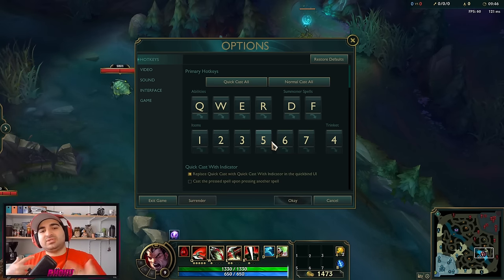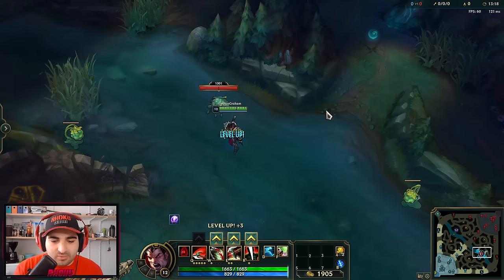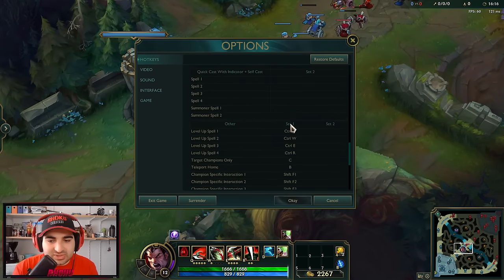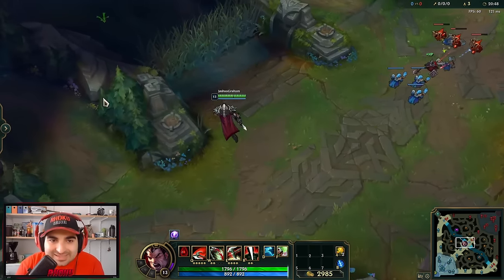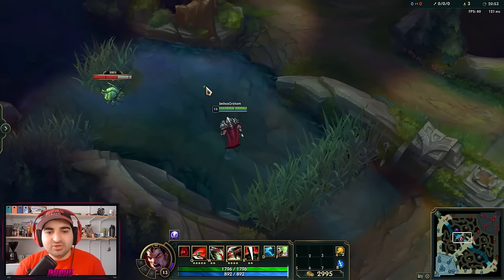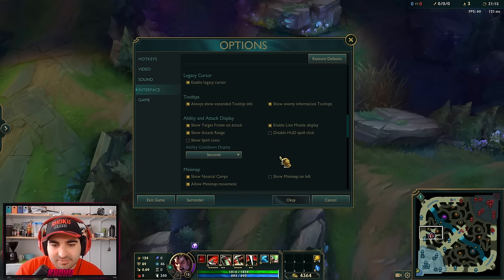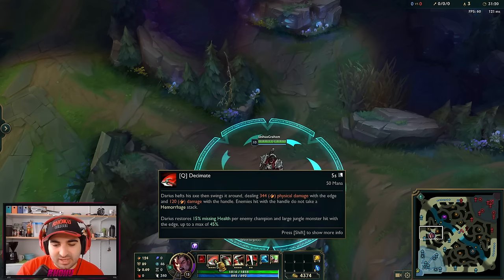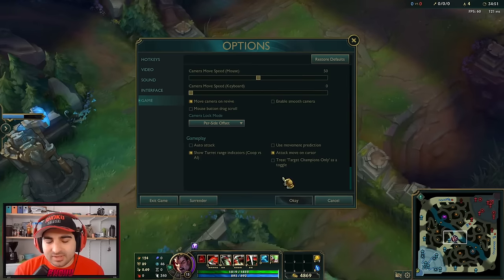All Settings and Hotkeys EXPLAINED - Best Settings for League of Legends - LOL PRO Settings Guide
IMPORTANT TIMESTAMPS:

00:00 - Introduction
00:45 - Types of Casting (Normal Cast, Quick Cast, etc.)
03:38 - Leveling Up Abilities
04:30 - Target Champions Only
06:38 - Attack Move Explanation
09:58 - Camera Control (Pros and Cons of Unlocked vs Locked)
11:30 - Best of Both Worlds Option
13:34 - Communication (Pings, etc.)
14:17 - Left Click as Attack Move
15:36 - Video/Graphics Settings
16:49 - Sound Settings
18:35 - Interface/HUD Settings
23:13 - Game Settings
25:10 - Advanced Player Stats
25:53 - Colorblind Mode
26:35 - Outro